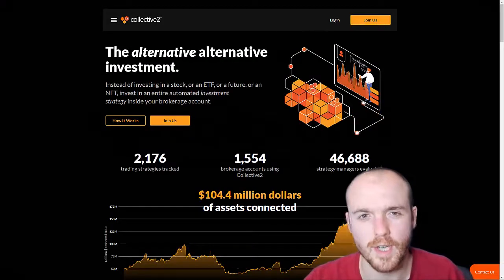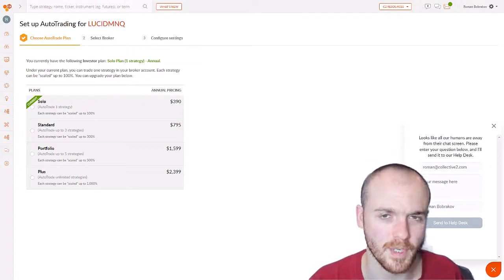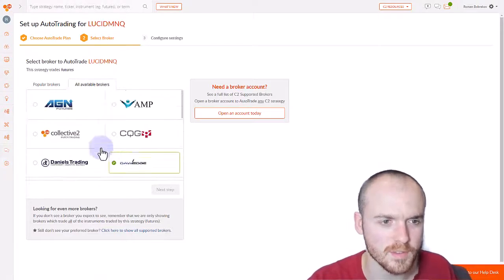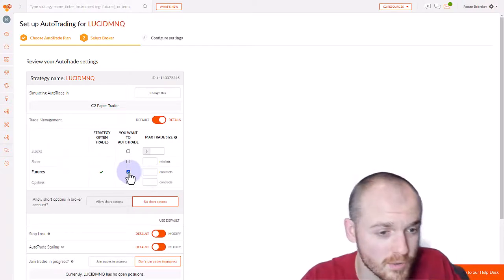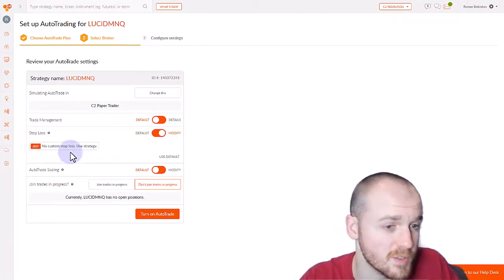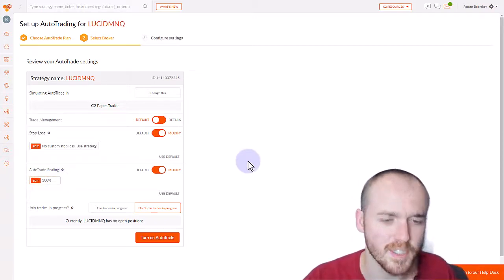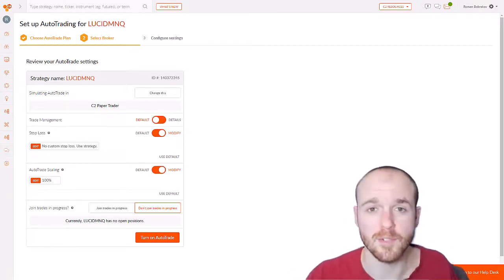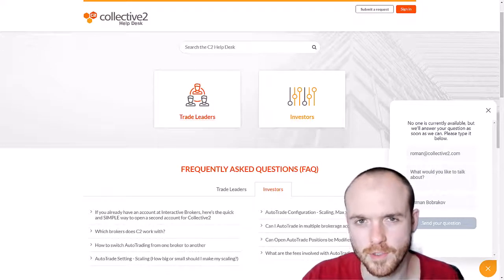Get Started With C2 in 3 Easy Steps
In this video, Roman shows that it is easy to start AutoTrading strategies on Collective2.